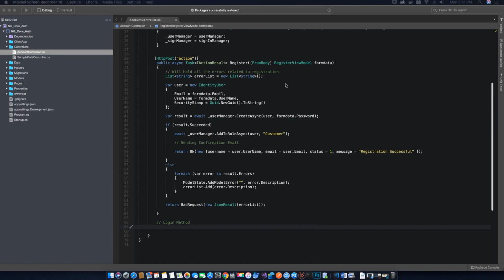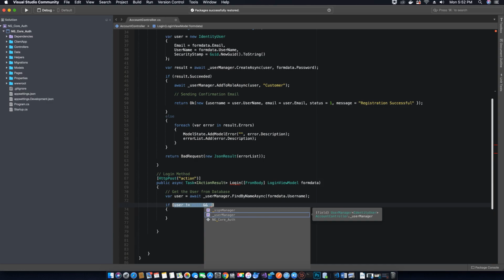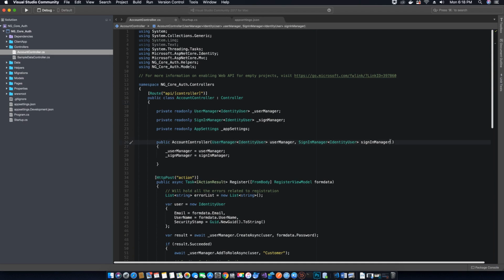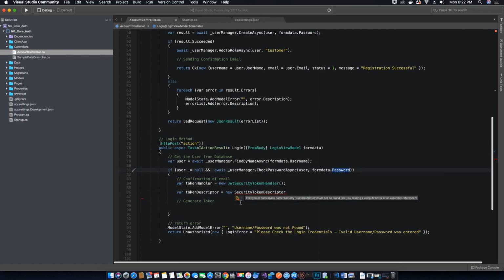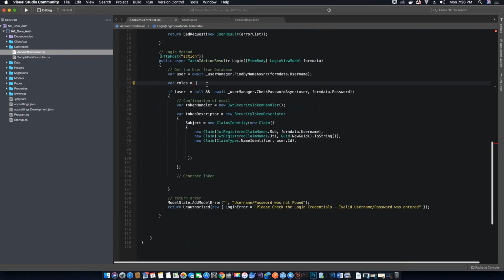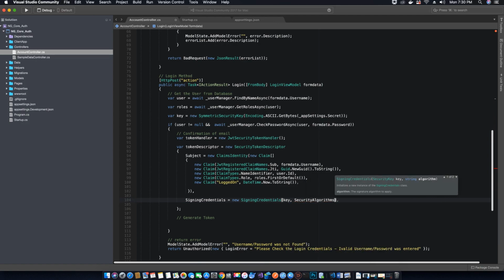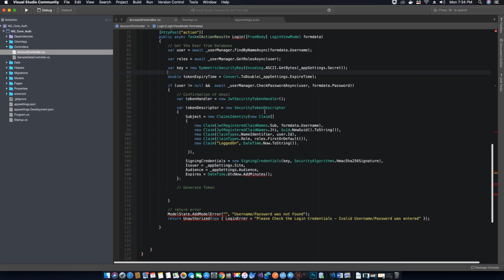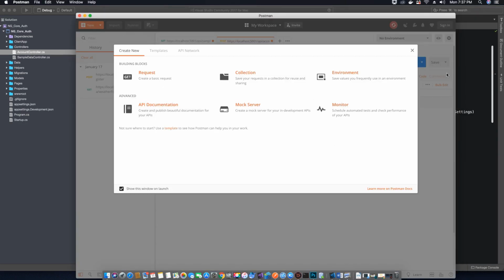Creating ASP.NET Core 2.2 & Angular 7 Application - User Login JWT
In this video tutorial, we will create the Login Method API. This method will be called every time a user wants to login.

Once the user credentials (Username and Password) have been validated by Identity Framework, we will then generate JWT – Json Web Token and send it back to the Client.  If the user details are invalid, we will Send an error response to the Client.

Since we are going to implement role-based authorization in our application we need make sure we add some claims to JWT, therefore, in case a user is claiming to be an admin, then we can validate this claim in the token descriptor. We will check if the token descriptor has a role-based claim for admin.